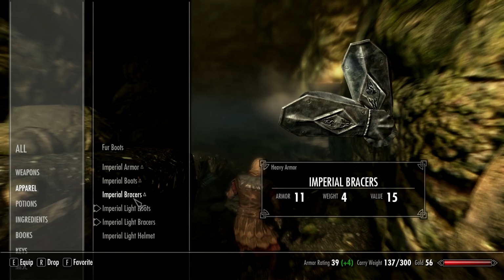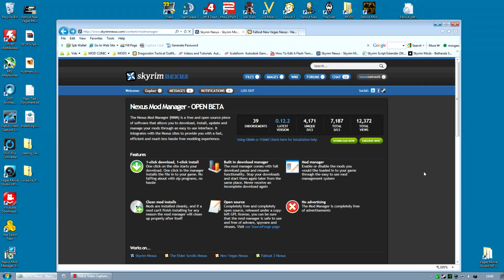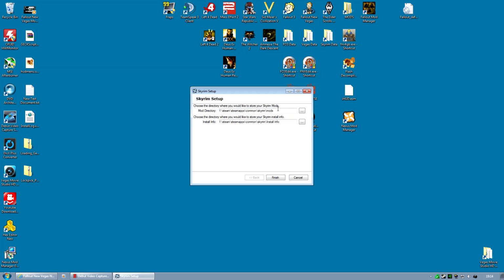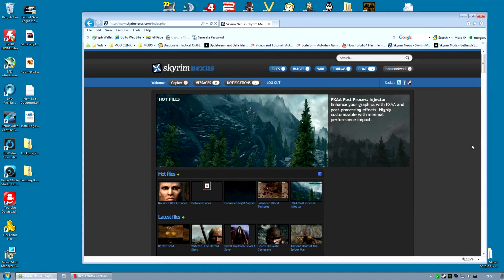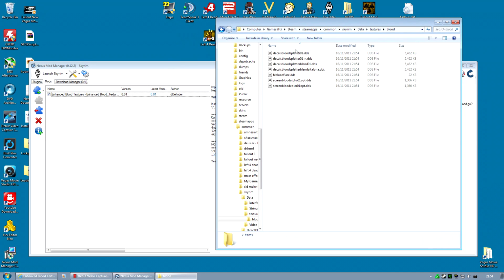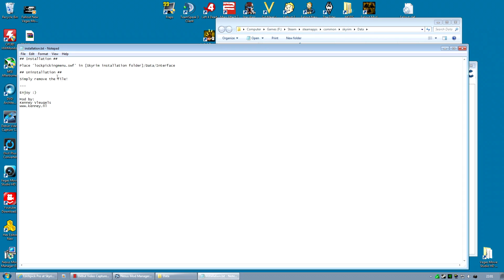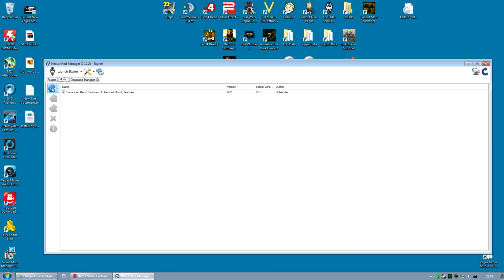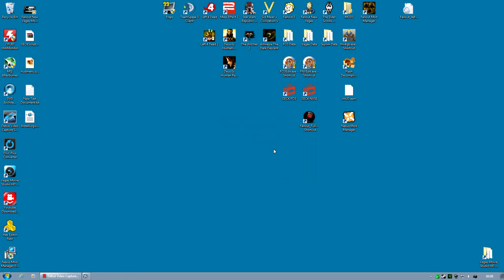Skyrim Mod Sanctuary - Part 1 : Nexus Mod Manager